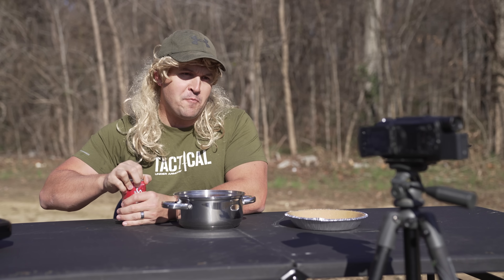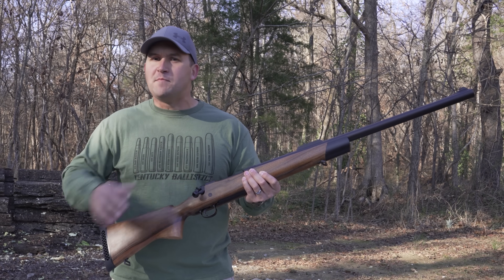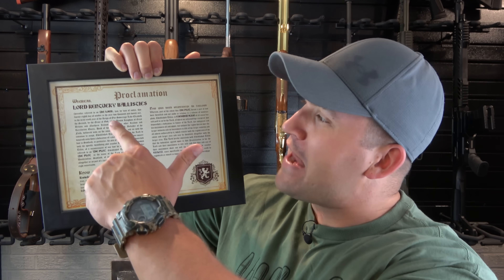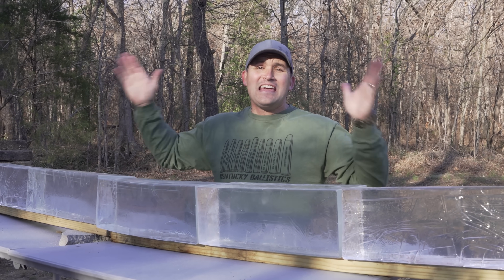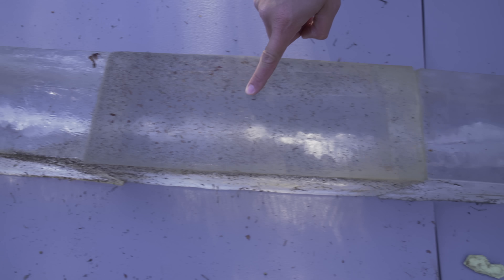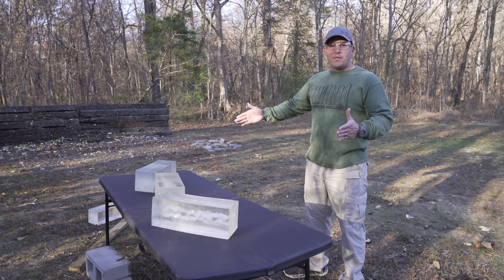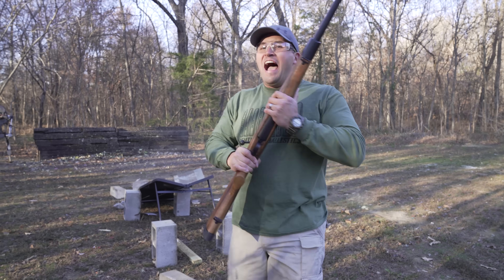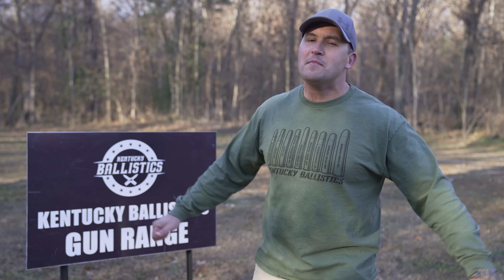577 Tyrannosaur vs Ballistic Gel !!! 🦖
In today’s video we perform a ballistic gel test with the 577 Tyrannosaur!

WARNING!